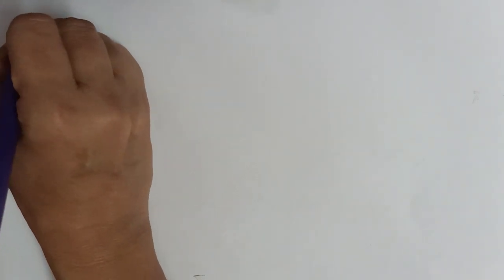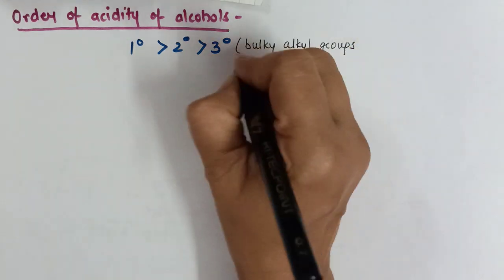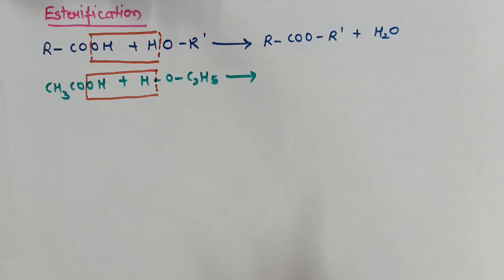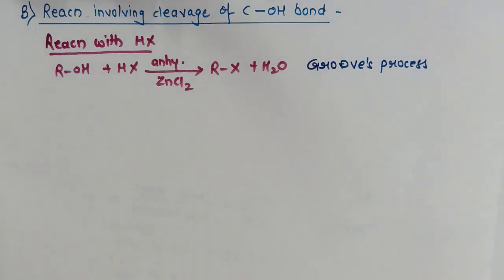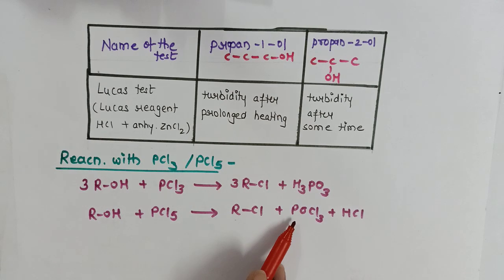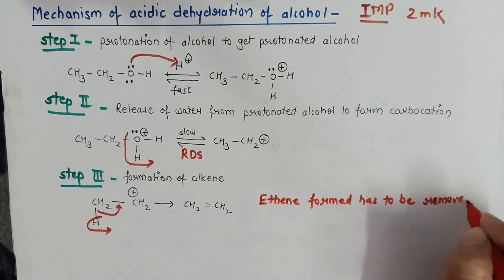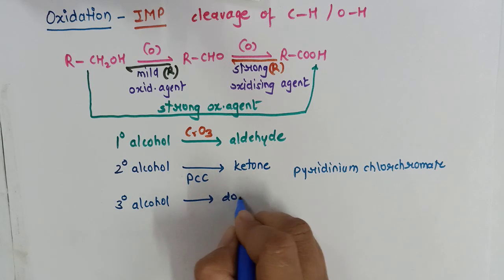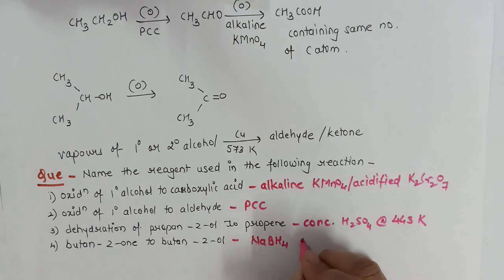Class 12 Chemistry|Alcohol, Phenol and Ether|Chemical properties| CBSE boards|PART 2